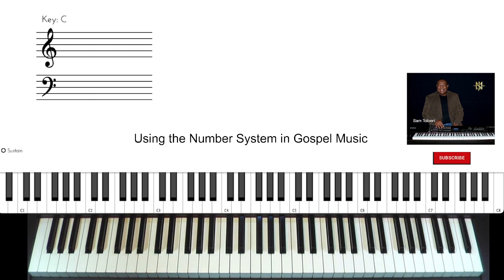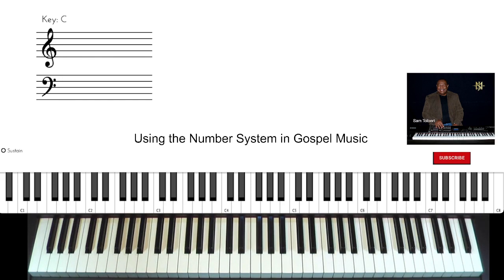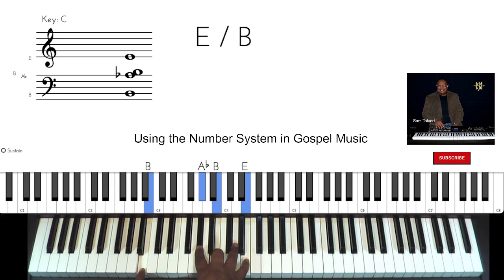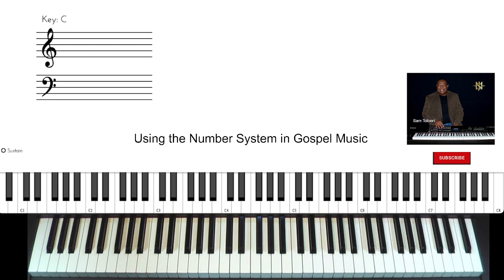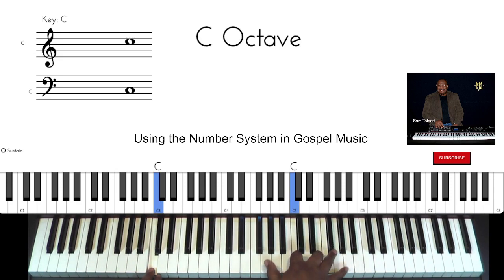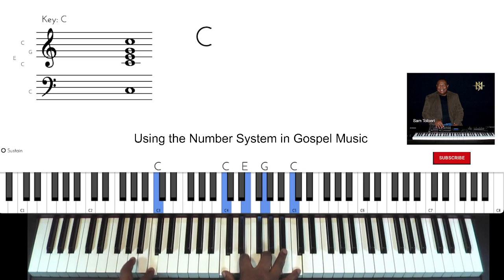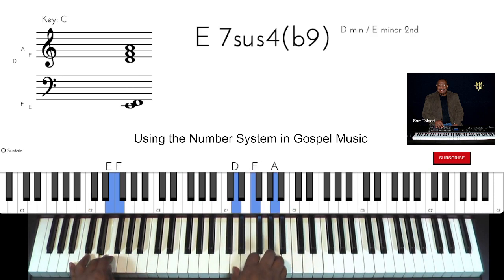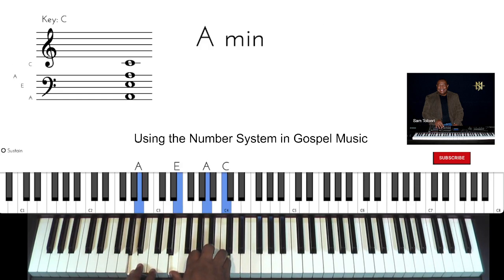Using the Number System in Gospel Music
Hello, I'm always fascinated to learn how old  concepts can be applied to the sound of gospel music. Here's how I would approach the number system as used in instructing new musicians.